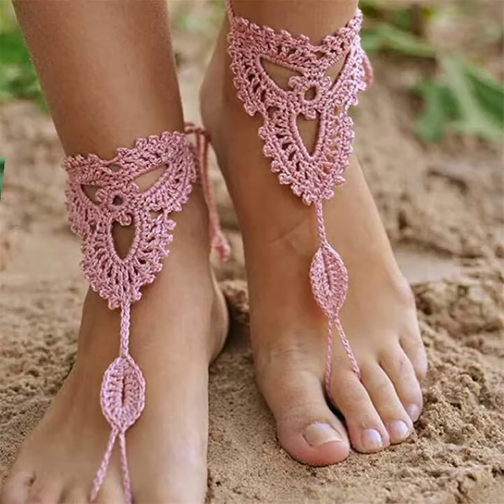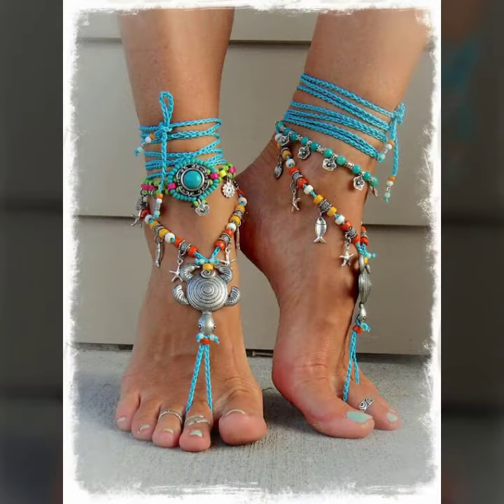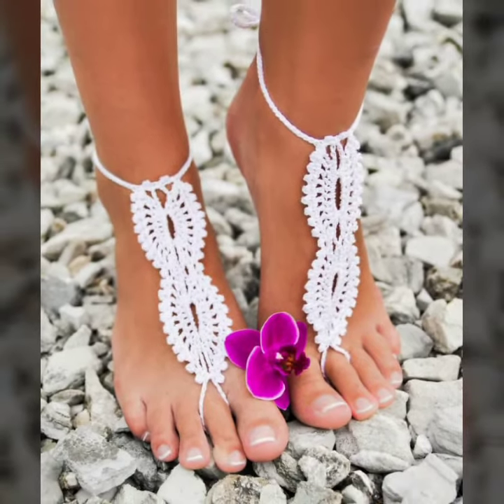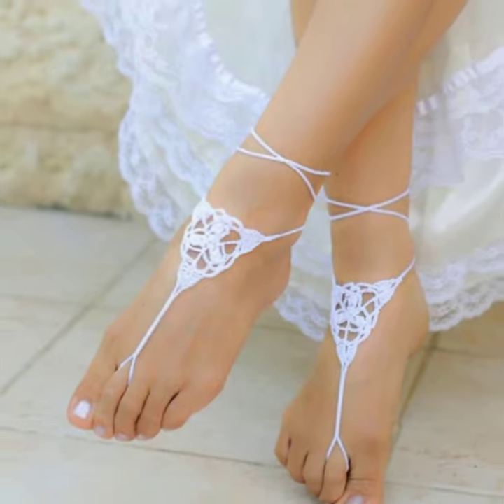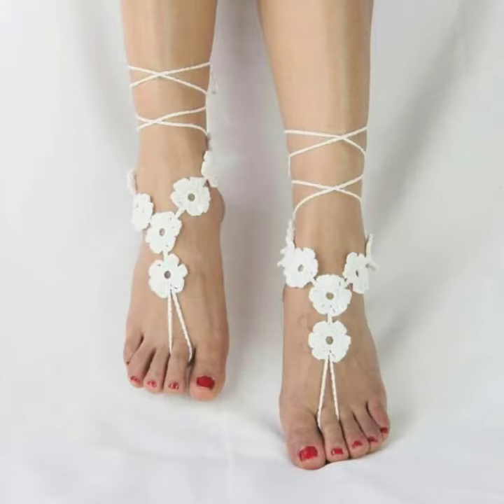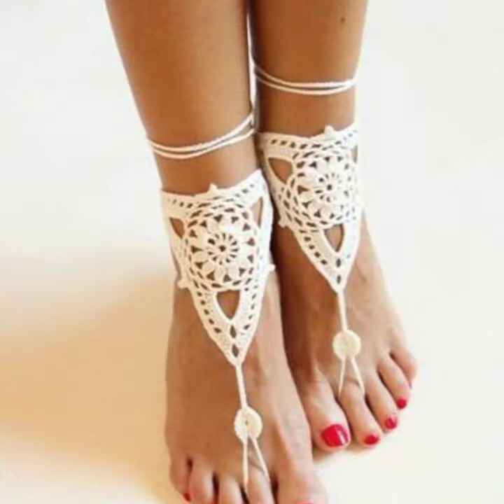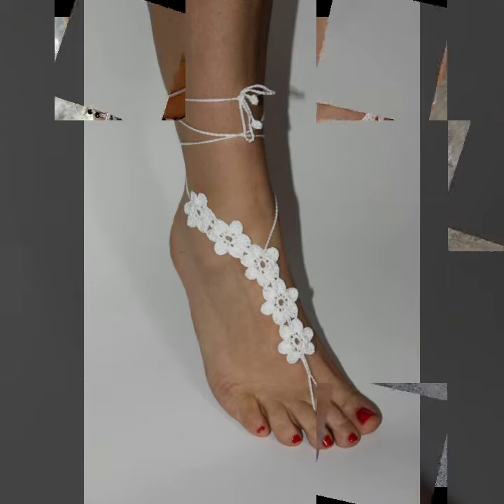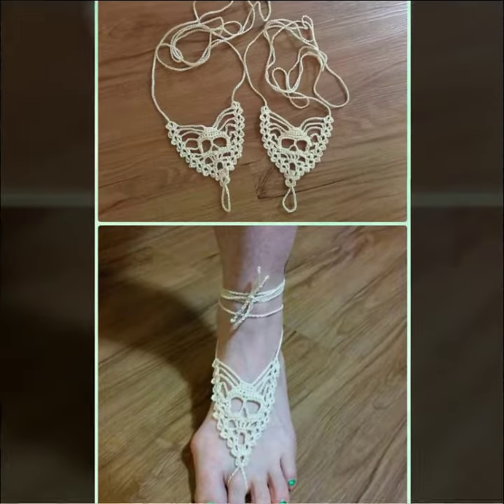Fantastic ideas for ladies of feet jewelery crochet anklets patterns